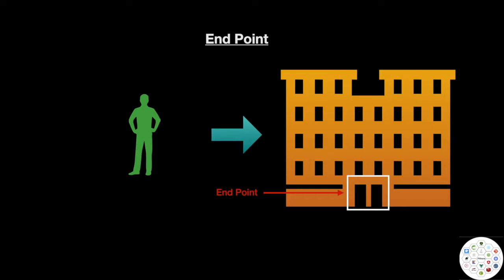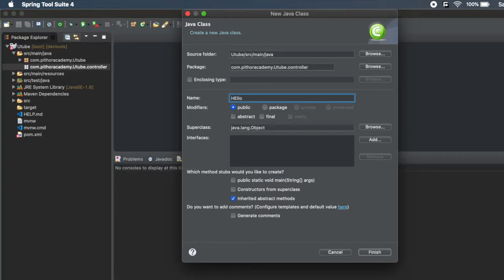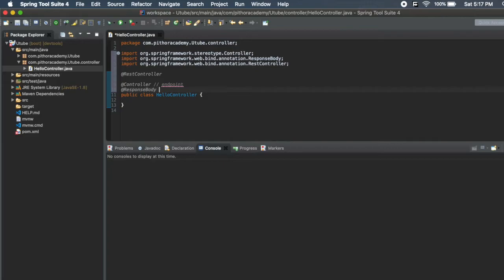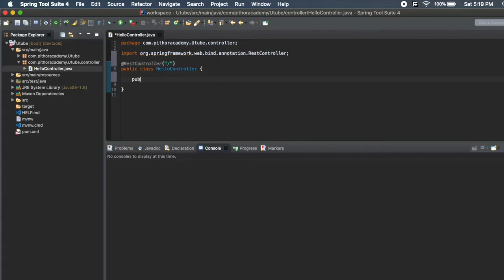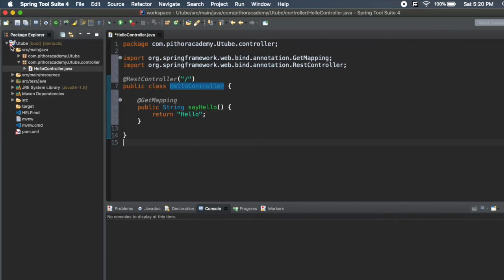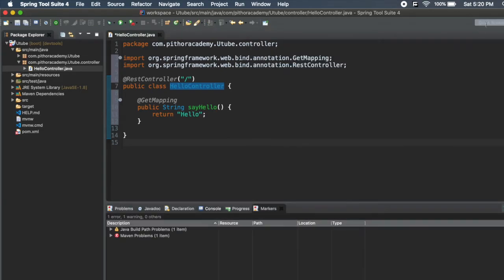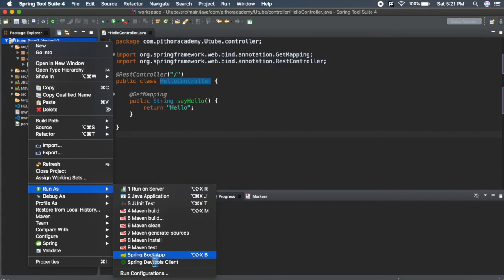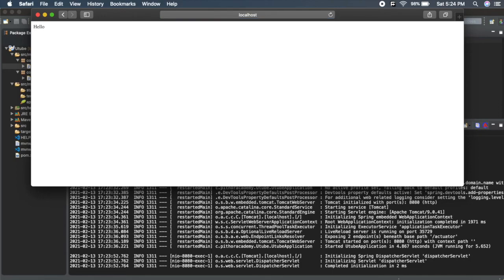Exploring @RestController: Creating RESTful APIs with Spring Boot - Spring Boot T-7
Hi everyone,

This is the 7th video in the series of Spring boot tutorials.  In this video, we'll cover one of the most important annotations in spring boot.

We'll cover:
1. What is the end point?
2. How to create an end point?
3. What is RestController?
4. What is @GetMapping
5. How to start Spring boot Application?